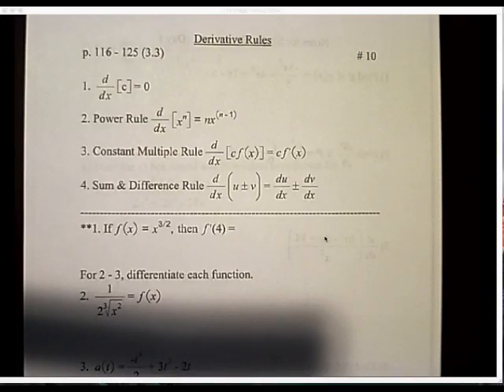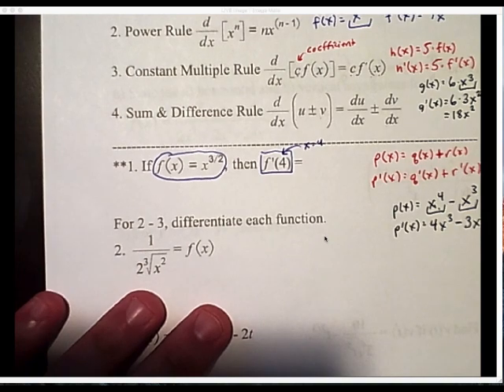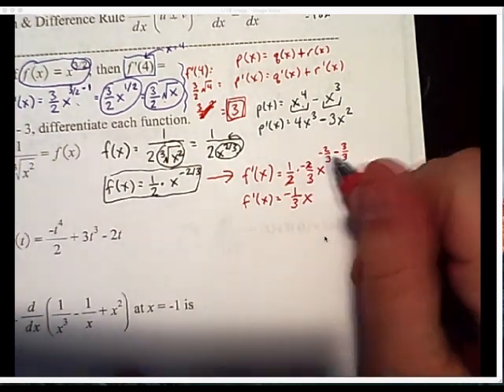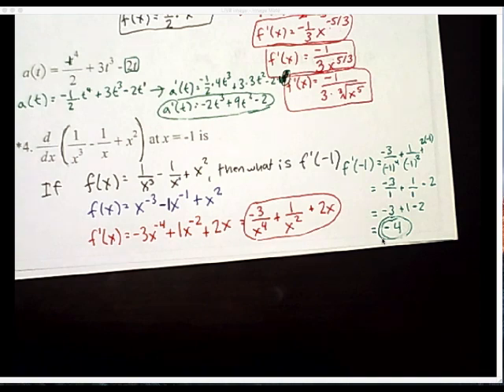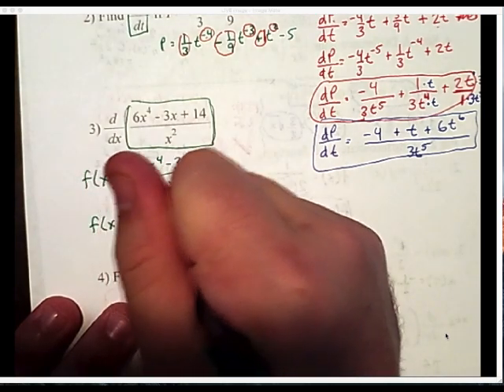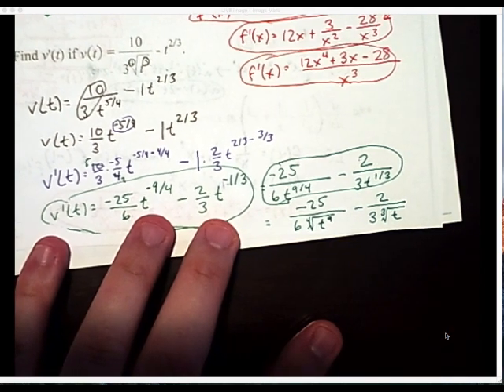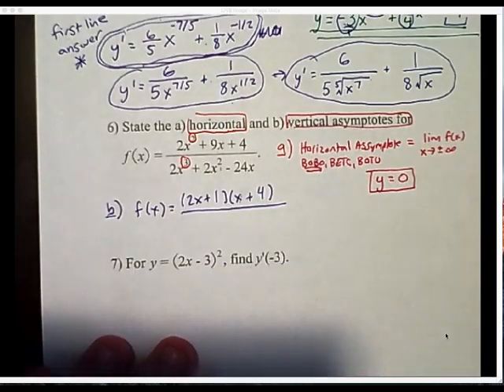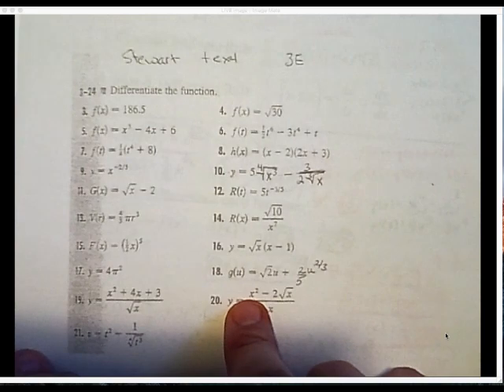AP Calculus: Lesson 10 - (Simple) Derivative Rules